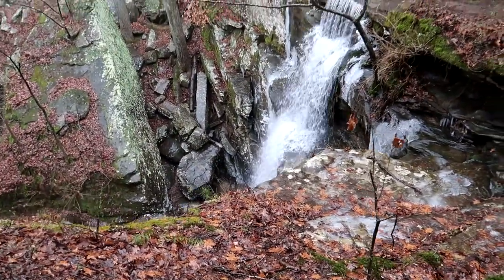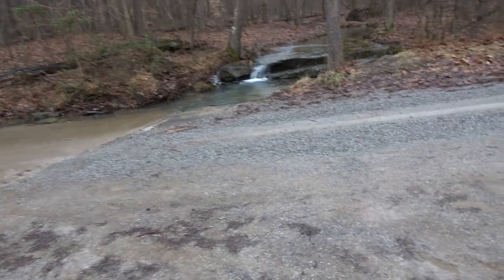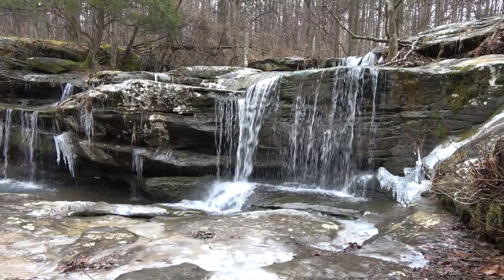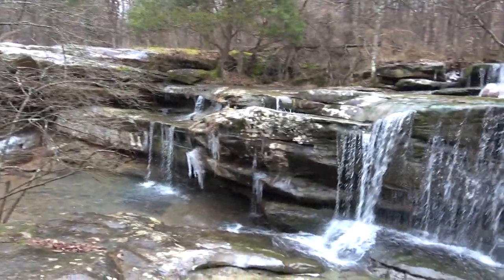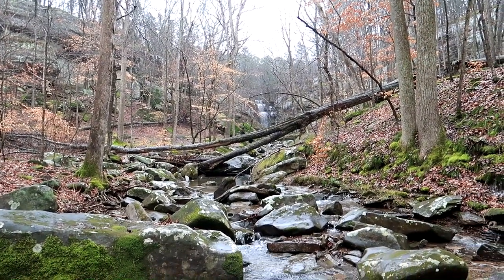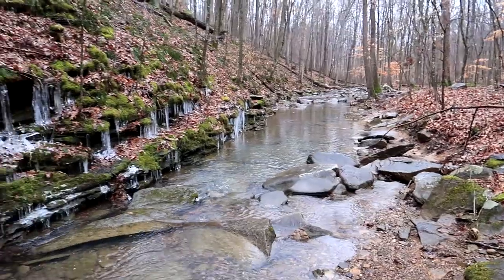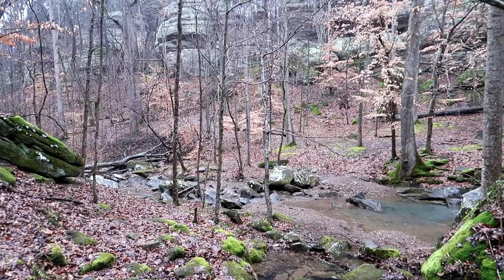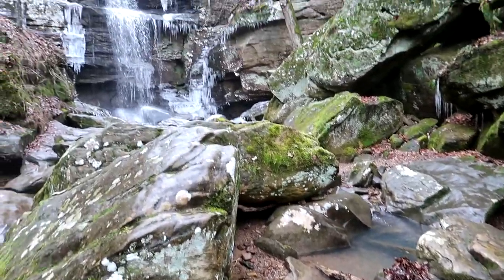Chasing Waterfalls at Burden Falls Wilderness in the Shawnee National Forest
Chasing waterfalls in the Shawnee National Forest at Burden Falls Wilderness. Please use caution when visiting areas like these - it was extremely slick and I always put safety first.

Do you upload videos on YouTube? I recommend TubeBuddy, an awesome tool to help you make cool thumbnails, explore tags and more. If you use it and buy their tool, it will help me

Please do not attempt to mimic the activities shown on these videos. Please exercise caution and safety when exploring National Forests, parks and other outdoor recreational areas. The use of Hiking with Shawn and/or official logos is prohibited without official consent.